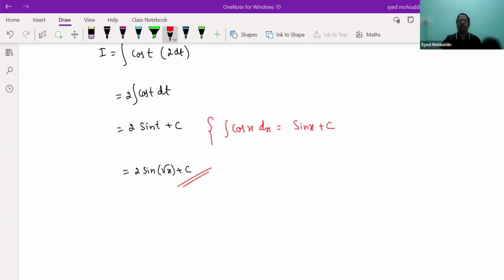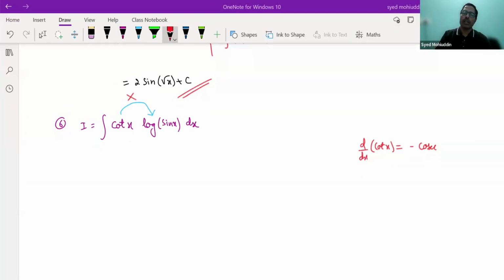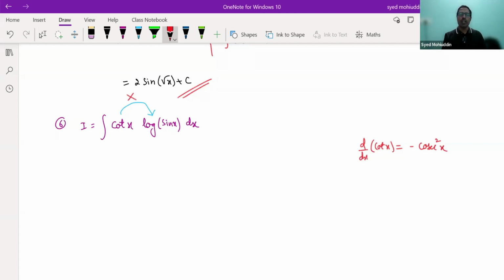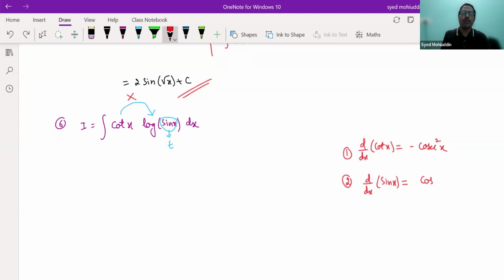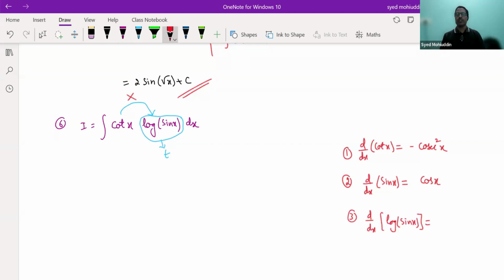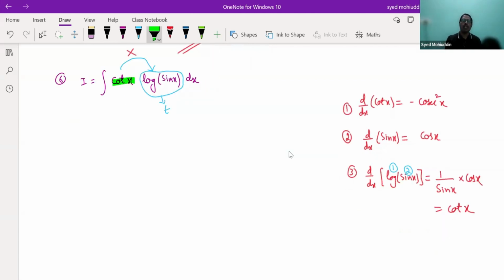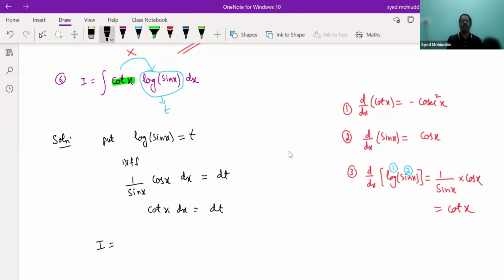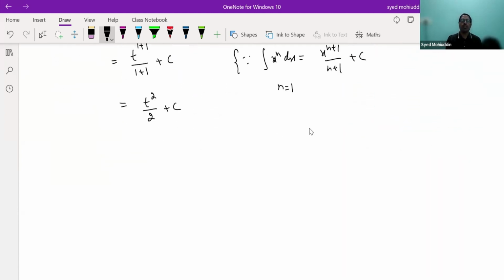Integration by substitution-14